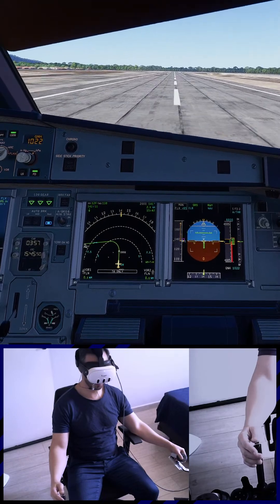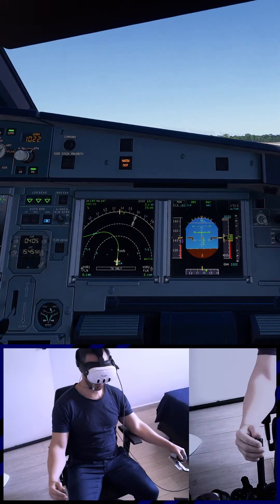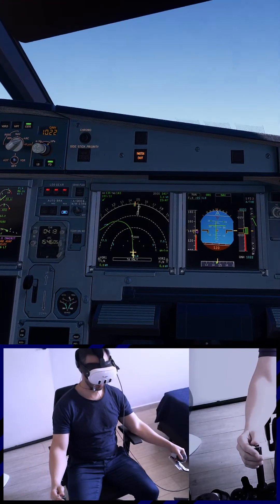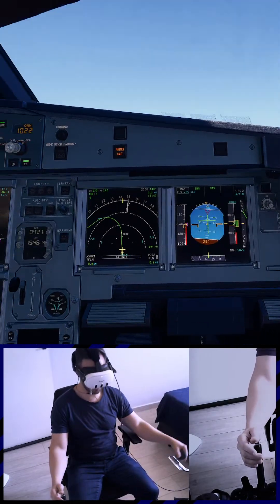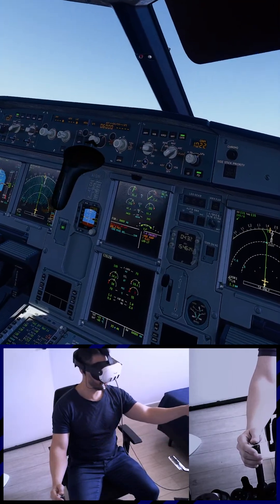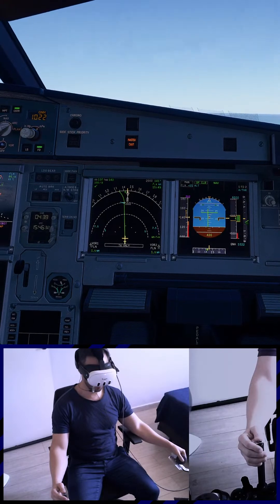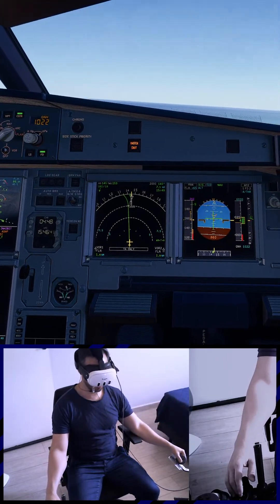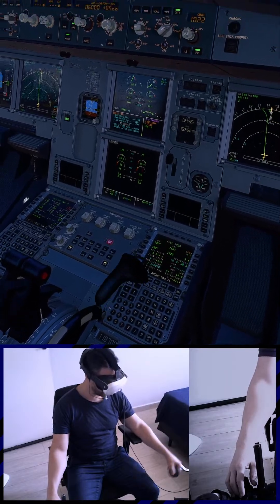Fenix Wrong SRS Logic after engine failure V2.4.0.2260 ❌